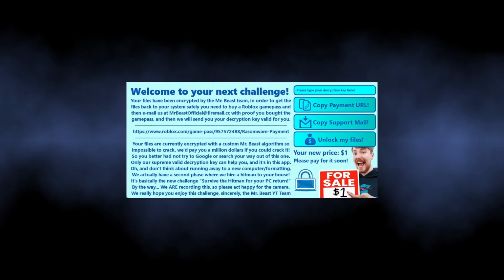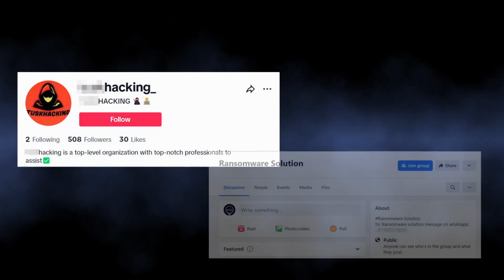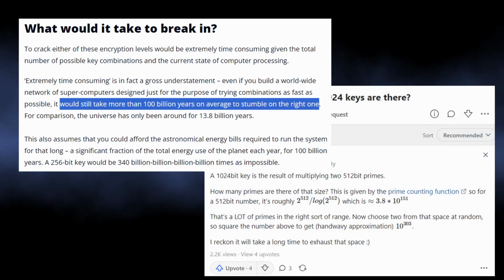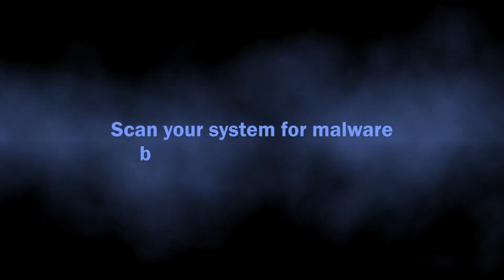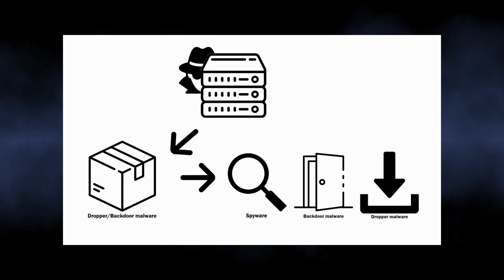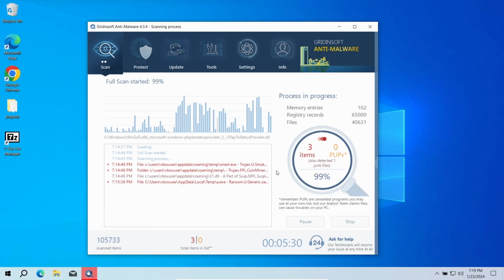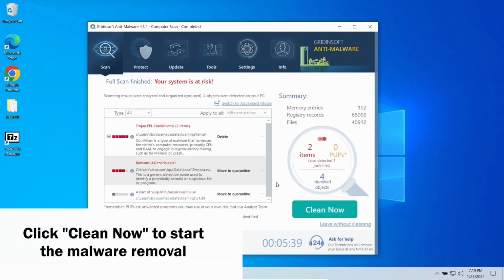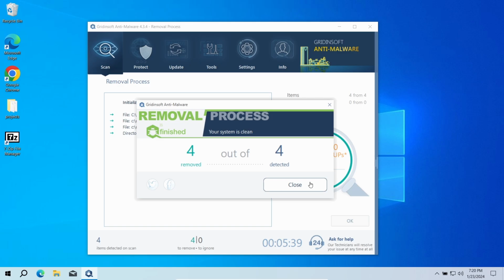MrBeast Ransomware Virus Removal & File Decryption Guide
MrBeast Ransomware ransomware encrypts user files and demands paying a ransom to a cryptocurrency wallet. Users can distinguish encrypted files by .MrBeastRansom extensions. In this video, I show the detailed MrBeast ransomware removal guide, and also explain how to get the files back to normal.

On HowToFix.Guide, we track the most recent ransomware samples and elaborate an effective solution to remove it and recover the files. MrBeast ransomware encrypts a wide selection of file formats, including photos, videos, MS Office documents, and else.